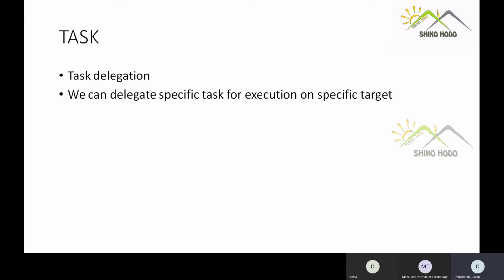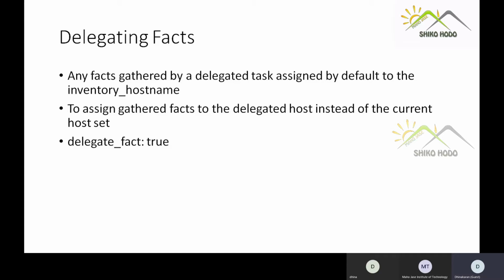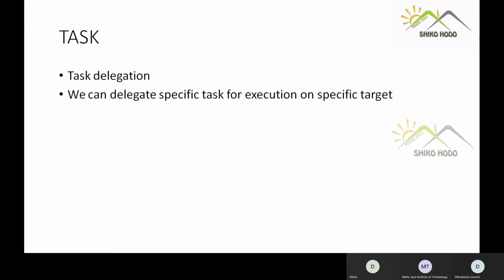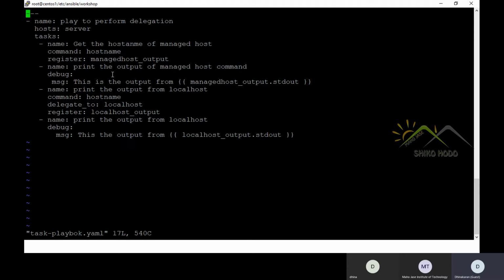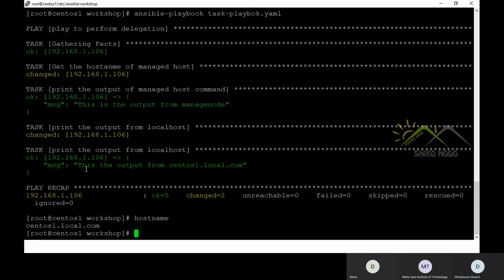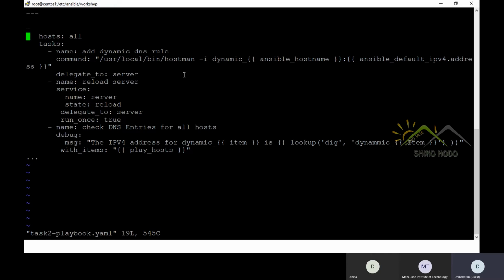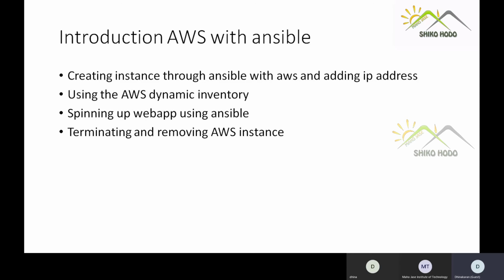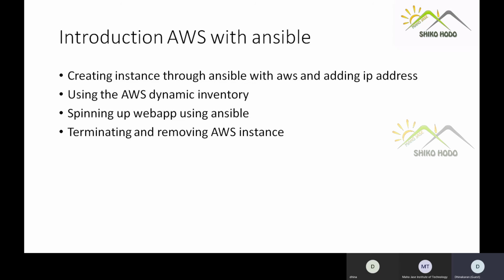Ansible Task Delegation | Ansible Tutorial for Beginners | Free Instructor Led Training | Part 17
In this Free Ansible Tutorial for Beginners Day 17 Session, we have explained following details related to Ansible:

What is Ansible Task?
How to delegate Ansible Tasks?
How to delegate a Ansible Fact?
Example playbooks with explanations

00:00 - Agenda
01:44 - Task delegation
05:34 - Local play
07:49 - Delegating fact
08:15 - Example Execrise1 Playbook
14:36 - Example Execrise2 Playbook
20:46 - Summary